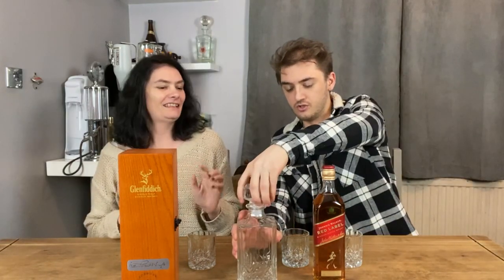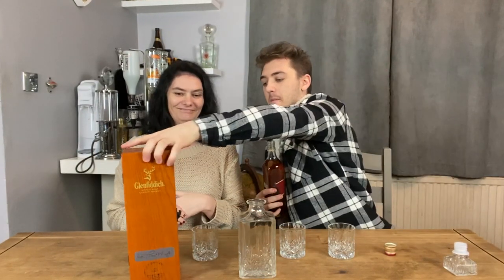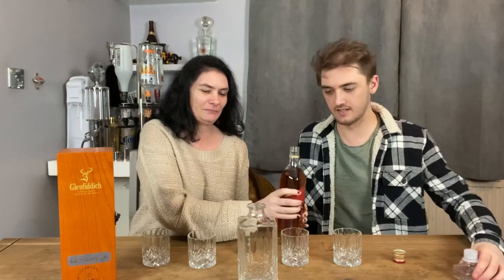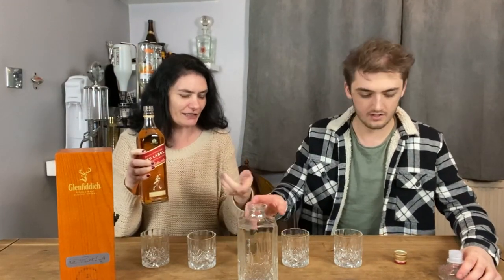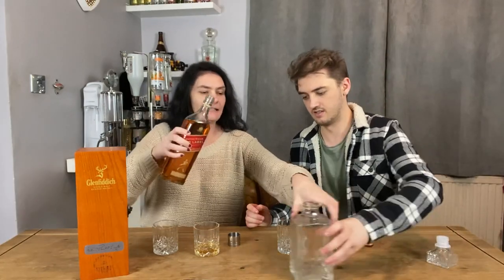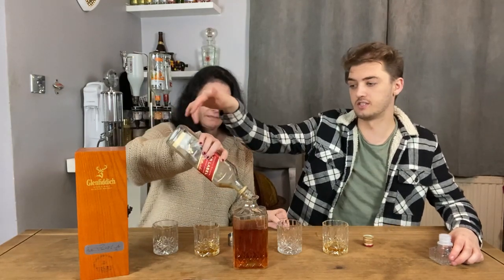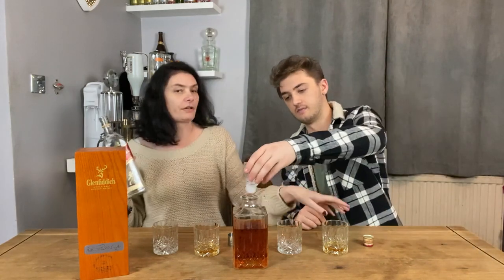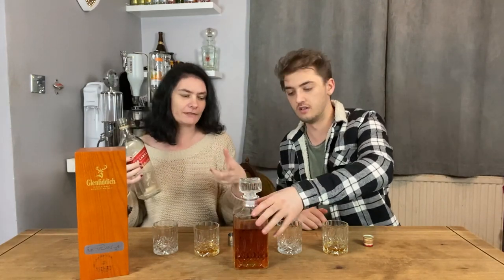£100 vs £10 Whiskey - Expensive VS Popular. Glenfiddich and Red Label Scottish Whiskeys.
Today we compare two Scottish whiskeys to see if popularity is better than expense in the world of whiskey.

Glenfiddich Whiskey - 59.5% Cask Strength - Single Malt.

Red Label by Jonny Walker - 40% ABV - Blended Malt.